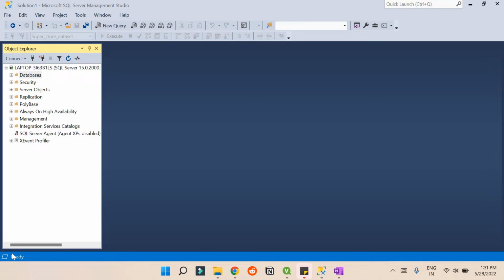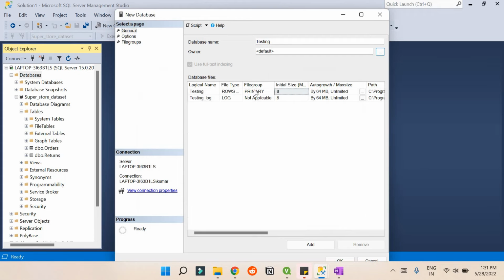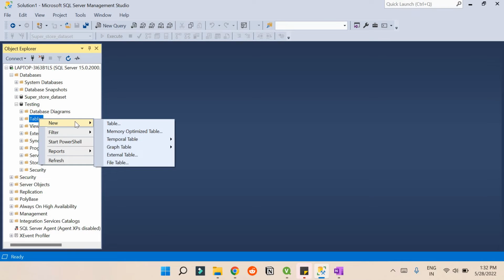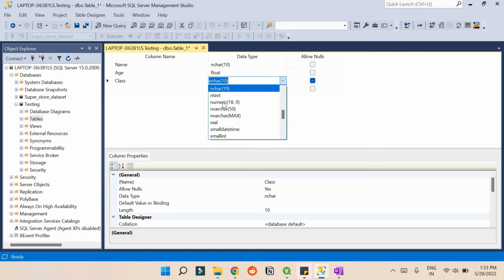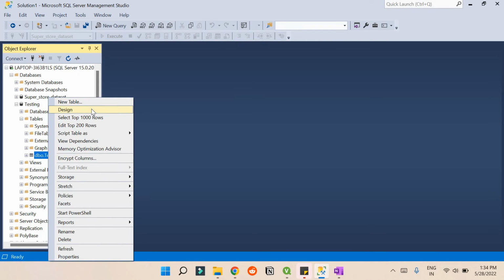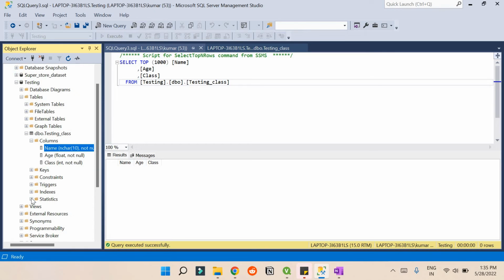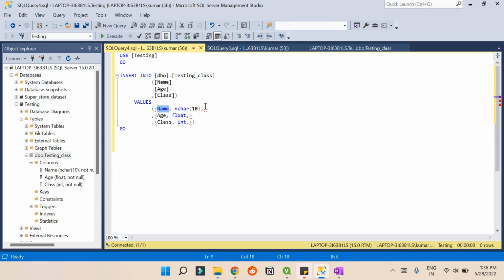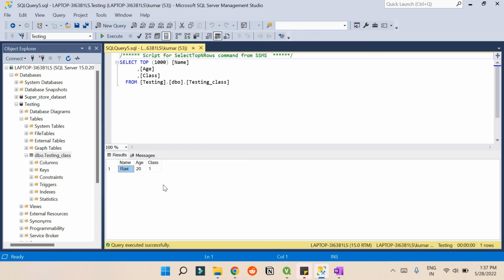Create databases and tables 📦|| Part 2 || SSMS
This video covers 😁:

1. How to create a database in SSMS?
2. How to create a table in SSMS?